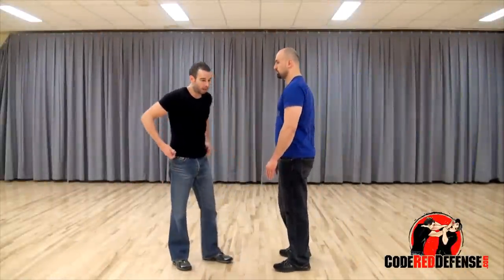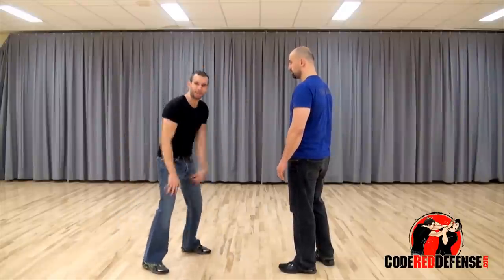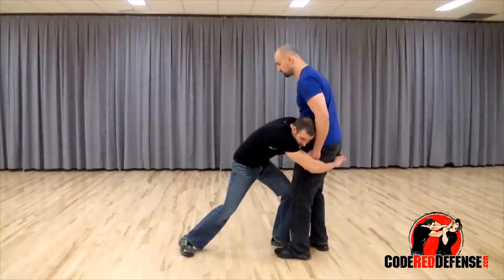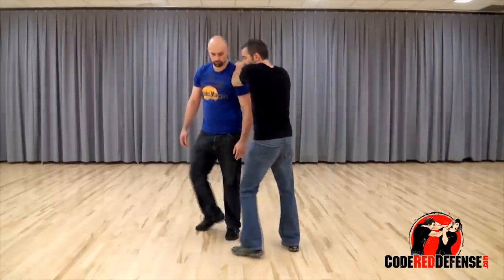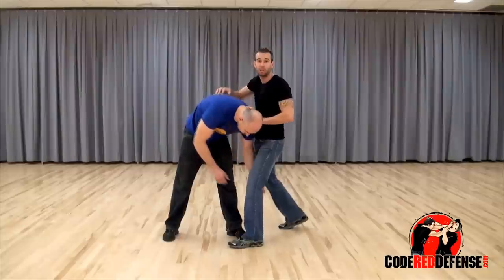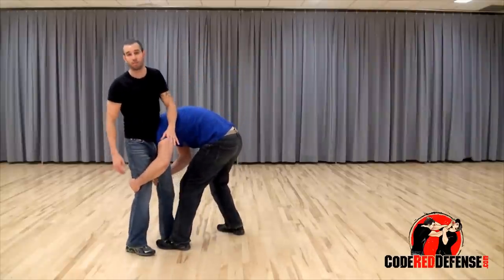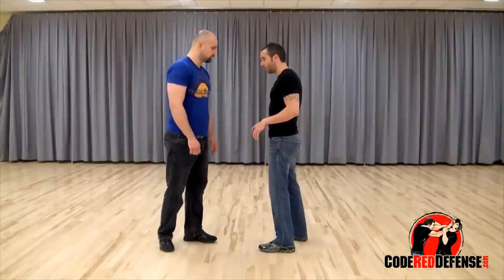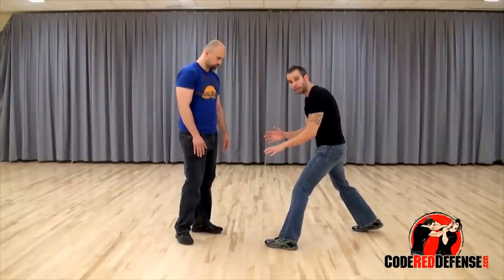Defense against a Tackle - Self Defense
Here’s the defense against a tackle in a street fight. As shown in the video, you want to lower your center of gravity in order to prevent your attacker from tackling you. Your footwork is also very important against a tackle attempt.

If your attacker manages to grab one of your legs, you will need to fight back quickly to avoid getting slammed to the ground. A great tactic is to grab the head of your attacker and twist it as he is trying to take you down. You need to try keeping your balance by lowering your center of gravity and spreading your feet all while neck cranking your opponent.

If your attacker manages to grab both of your legs, this becomes a much scarier situation. It might go so quickly that your chances of hitting the ground are pretty high. If you are in this situation try to neck crank your attacker or eye gouge him as quickly as you can.

Note that if you do fall to the ground - make sure to strike your attacker while going down. You need to create as much damage as you can at any moment of the altercation. If you fall to the ground always continue to fight back!

Stay safe,

Nick Drossos and Patrick Viana
Learn Self-Defense